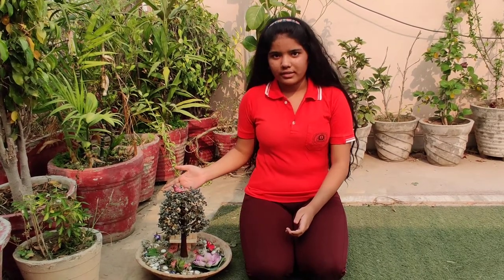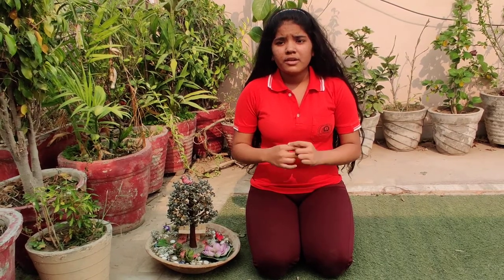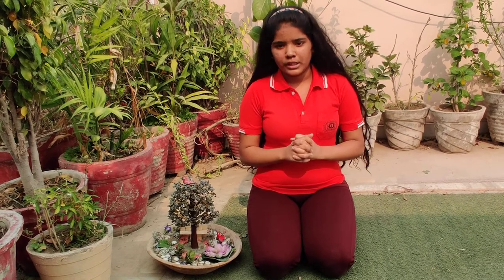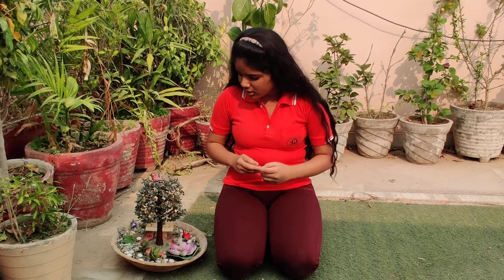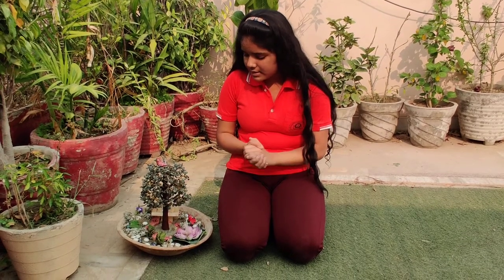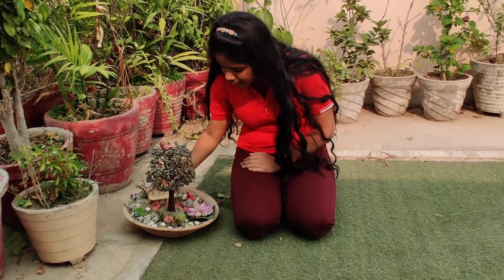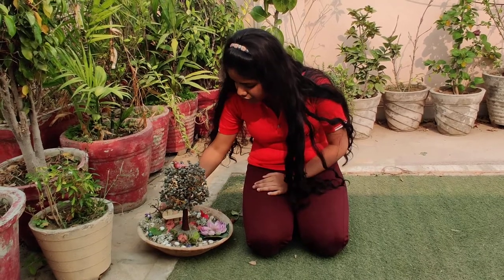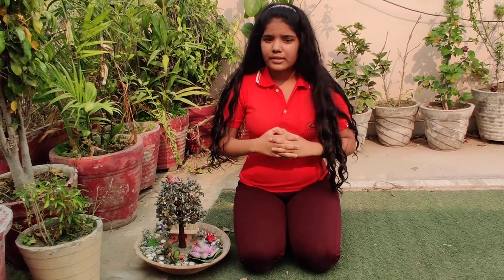Vrinda Gupta-VIII C (Rose House) (Little Flowers Public School, Yamuna Vihar)